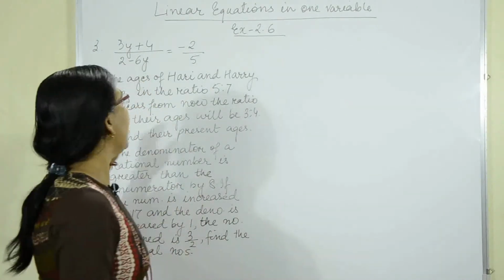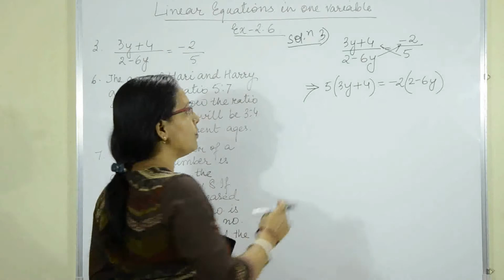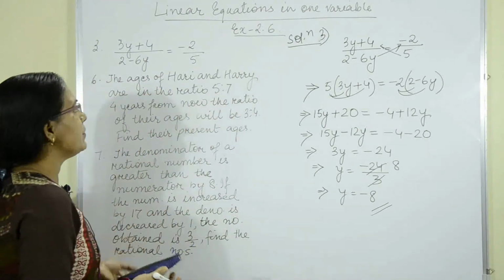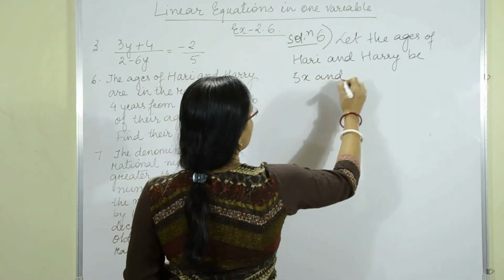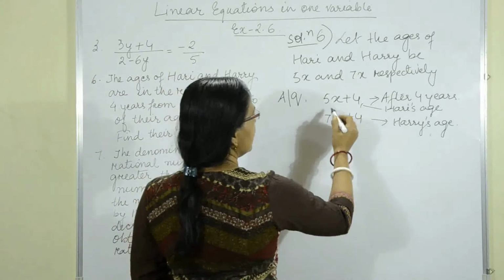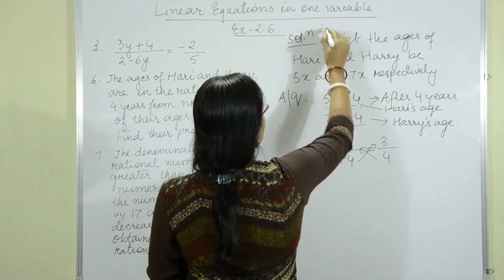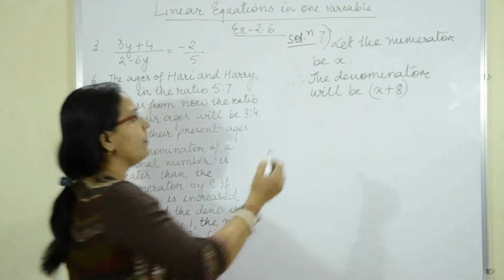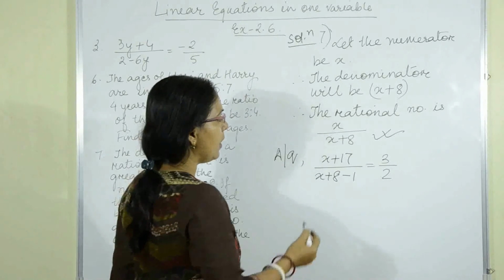Linear Equation CBSE Class 8_Ex2.6_Q3_Q6_Q7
This video explains exercise 2.6 of chapter Linear Equations with one variable. For all chapters of Class 8 please follow playlist "NCERT CBSE Class 8" in the channel.